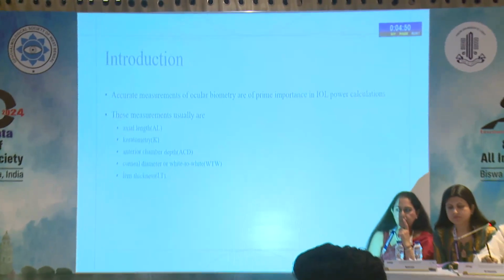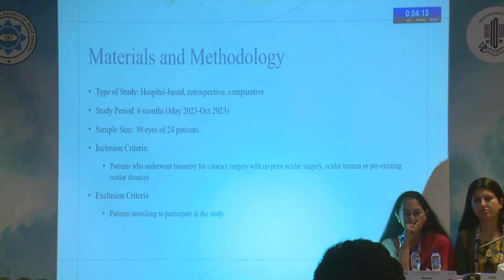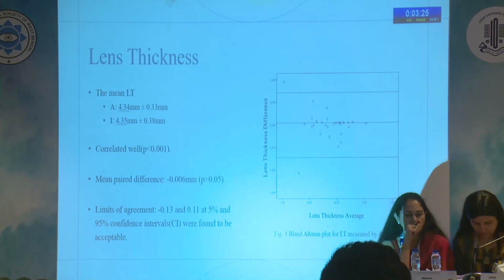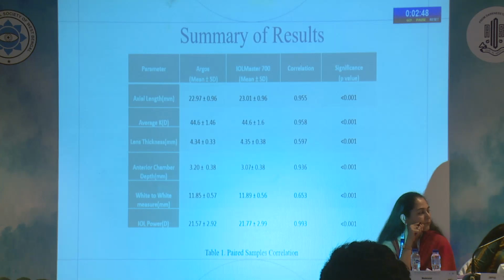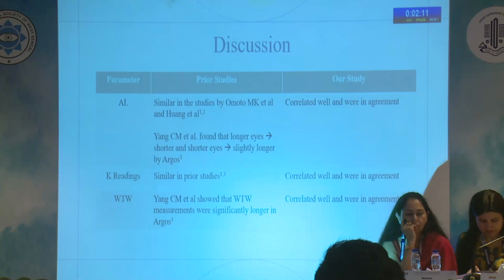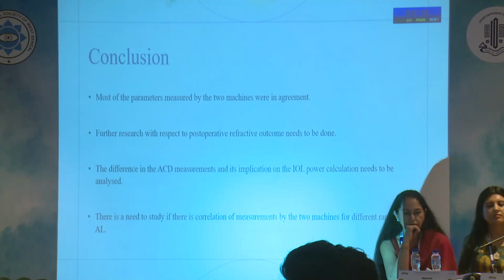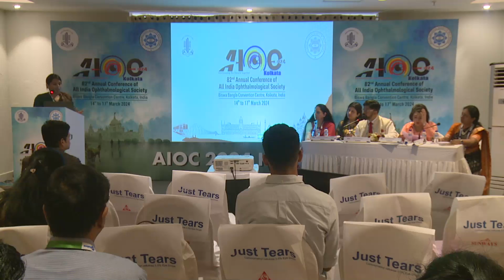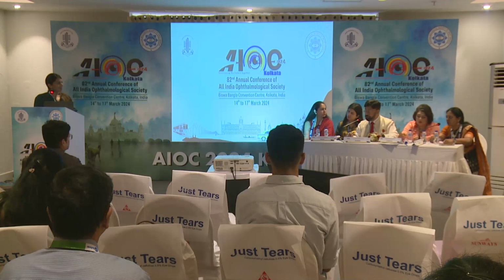AIOC2024 Free Paper Cataract III FP1503 Argos vs IOL master a comparison